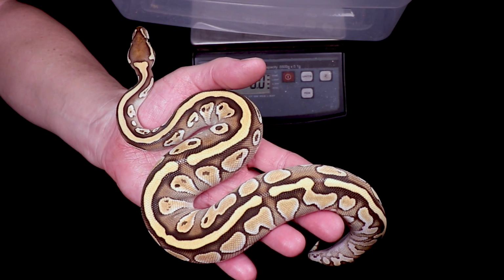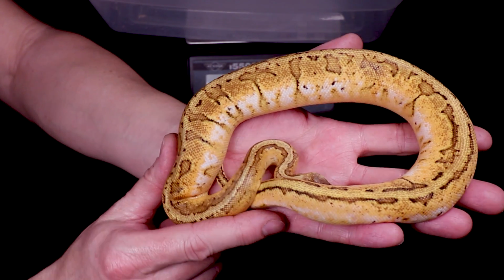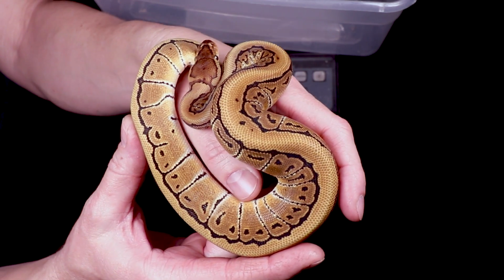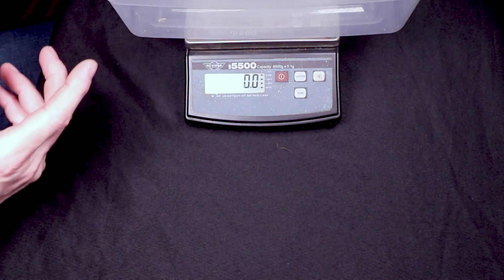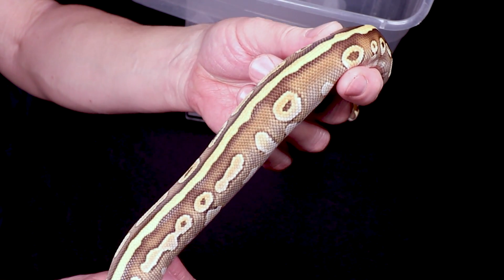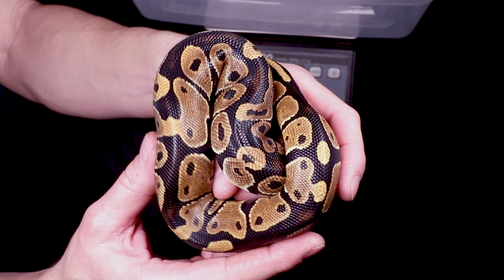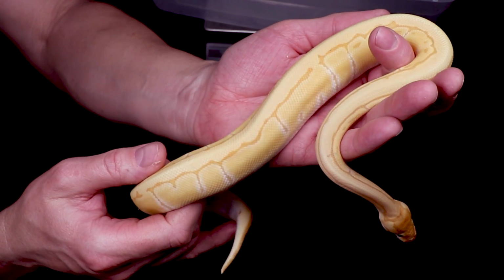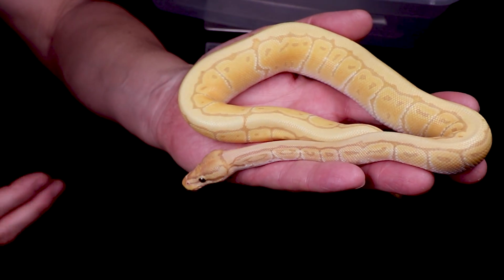Ball Pythons for Sale! Selling Some of my Holdbacks!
In this video I'll show you the rest of my 2021 ball pythons that I have for sale including some of my holdbacks, a few that I haven't posted on Morphmarket yet, and the snakes I currently have listed on Morphmarket.

If you want to send me snail mail you can send it to this address:
Chris Hardwick
83 Desperado Court
Bailey, CO 80421
USA

Here's the tripod I use:

This is the SD card for the camera:

This is my studio lighting:

Here are my batteries for my studio lights:

Here's the bag I use for my camera gear:

00:00 Don't forget to SUBSCRIBE!            __̴ı̴̴̡̡̡ ̡͌l̡̡̡ ̡͌l̡*̡̡ ̴̡ı̴̴̡ ̡̡͡|̲̲̲͡͡͡ ̲▫̲͡ ̲̲̲͡͡π̲̲͡͡ ̲̲͡▫̲̲͡͡ ̲|̡̡̡ ̡ ̴̡ı̴̡̡ ̡͌l̡̡̡̡.___
10:00 Don't forget to SUBSCRIBE! Thanks for watching!         _̴ı̴̴̡̡̡ ̡͌l̡̡̡ ̡͌l̡*̡̡ ̴̡ı̴̴̡ ̡̡͡|̲̲̲͡͡͡ ̲▫̲͡ ̲̲̲͡͡π̲̲͡͡ ̲̲͡▫̲̲͡͡ ̲|̡̡̡ ̡ ̴̡ı̴̡̡ ̡͌l̡̡̡̡.___